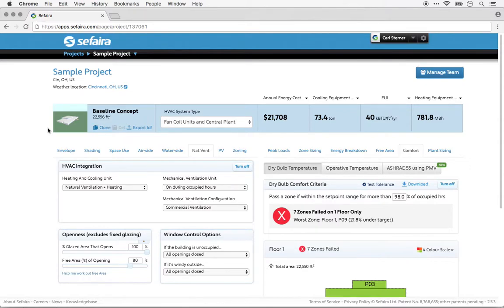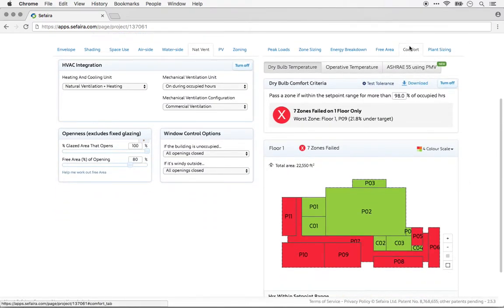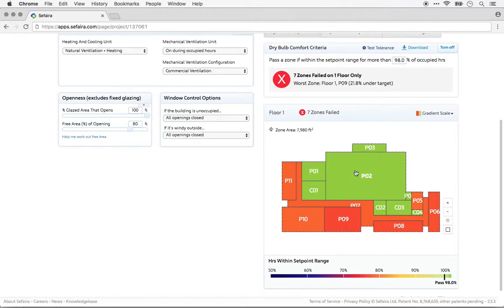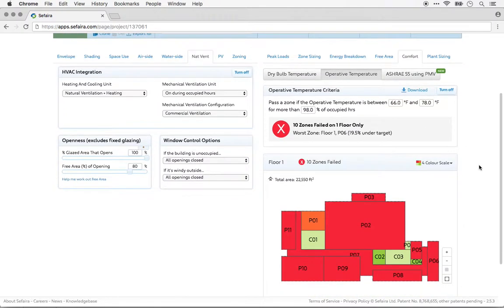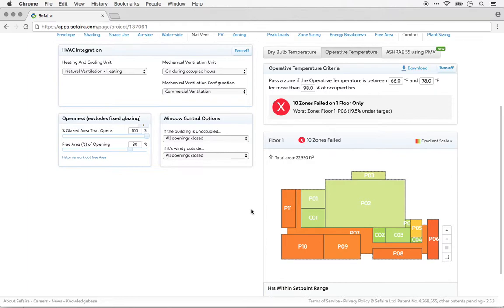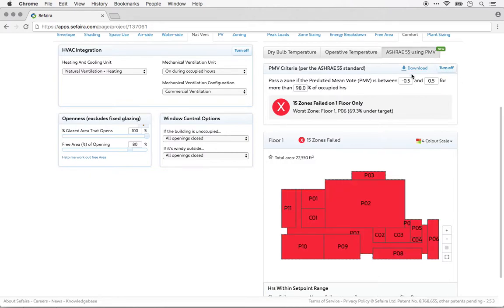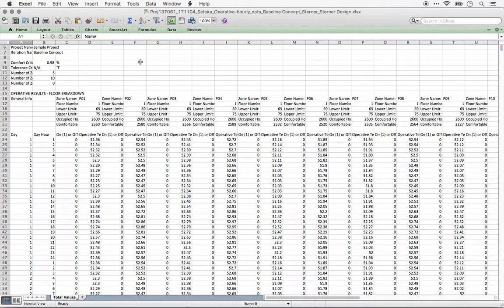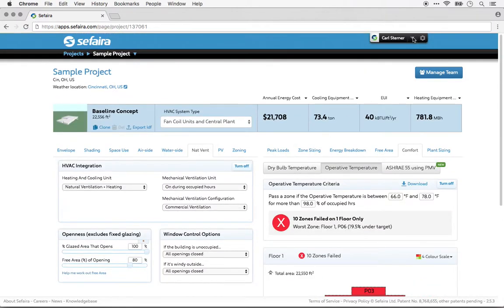31 Understanding - Comfort Results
You have run your comfort simulation but what does red mean? Is green perfect of just good enough? Click on the room to see